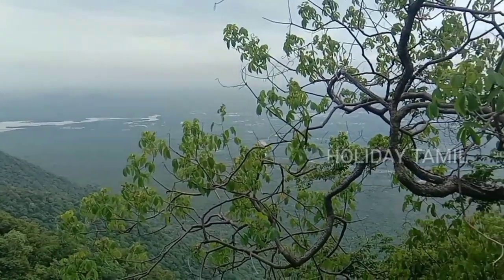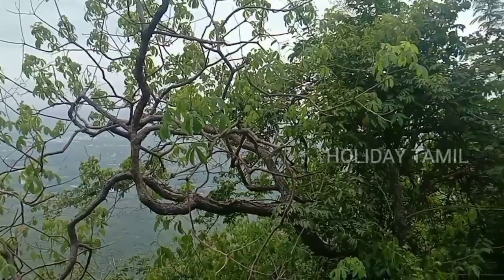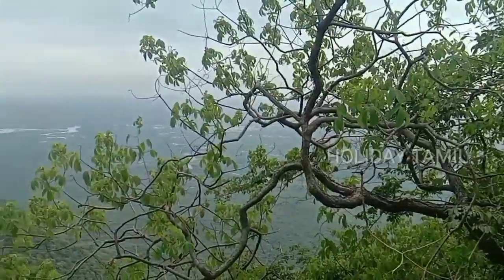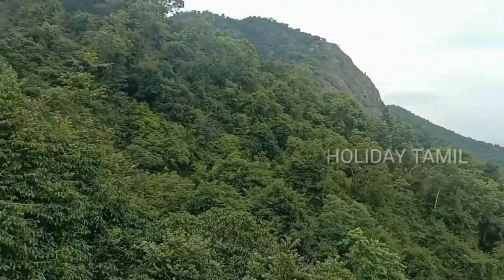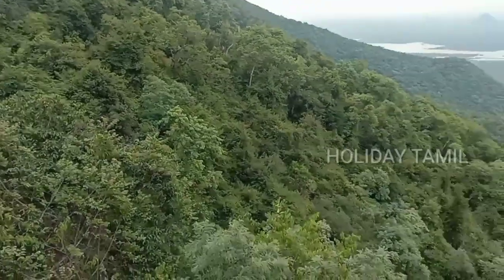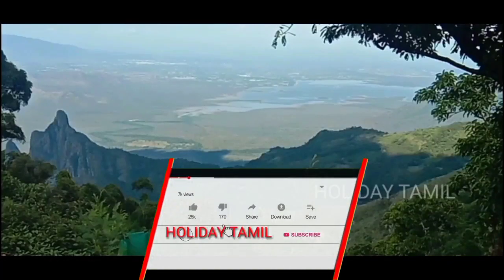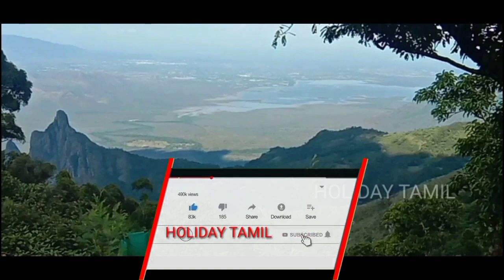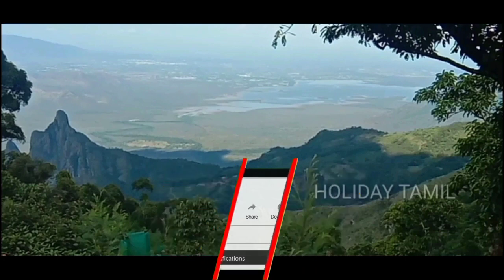Ooty tourist place,Elephant kotagiri kodanad view point, bahubali elephant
Elephant kotagiri kodanad view point